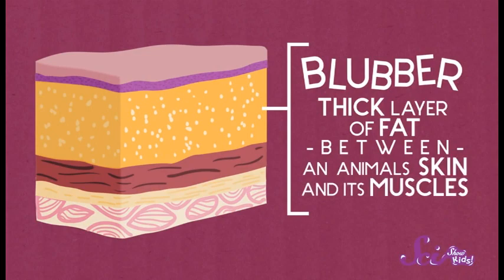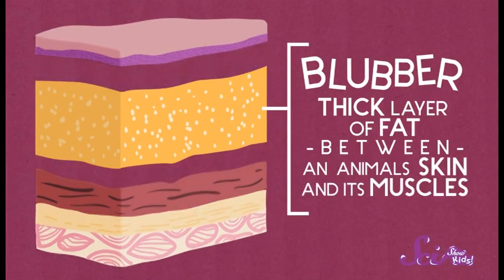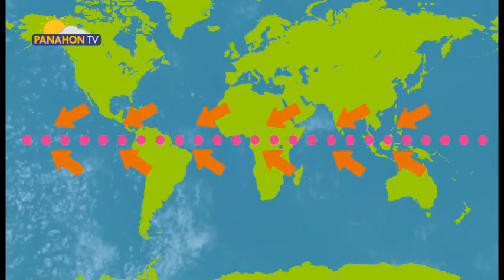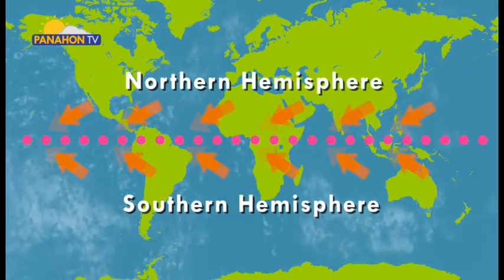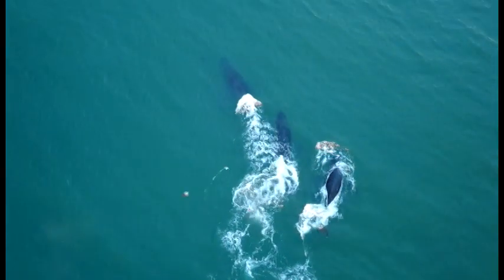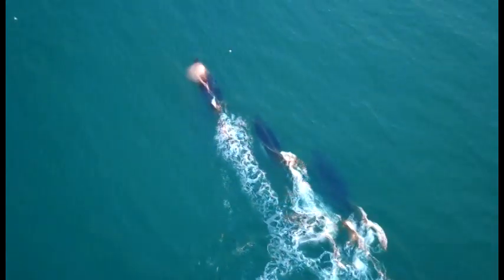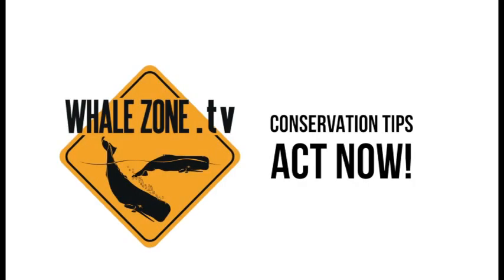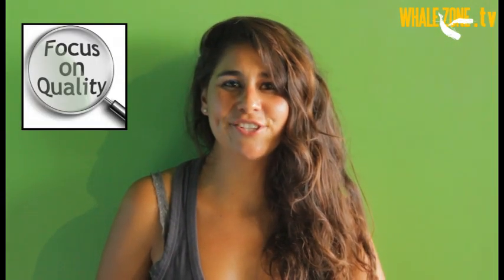Do Whales and Dolphins cross the Equator? | WHALEZONE.TV S1E4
Why do Baleen whales not cross the equator, and why do Northern and Southern hemisphere populations not meet?

References:
Whaleroute (2014) Whale Migration
Riché B. (2016) Baleen Whale Migration Revisited
National Geographic (2018) Encyclopedia - Equator